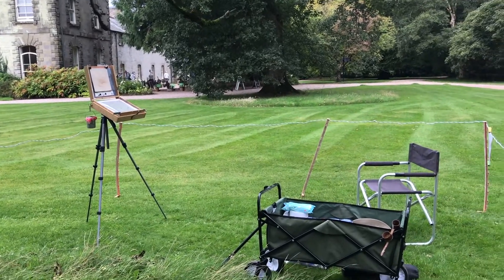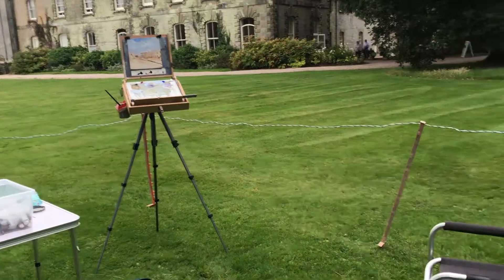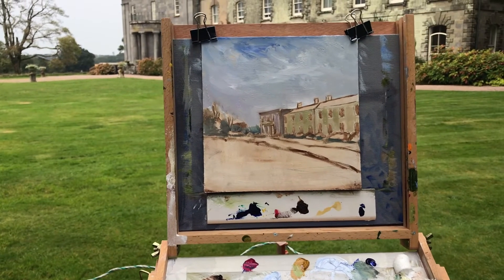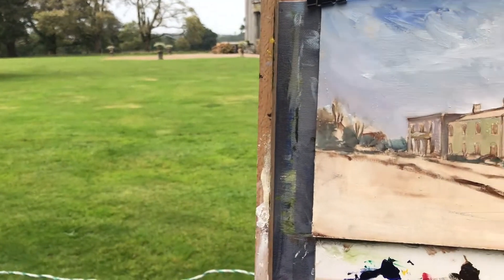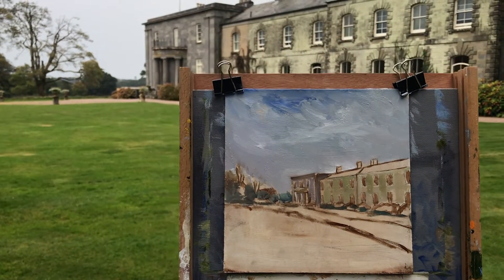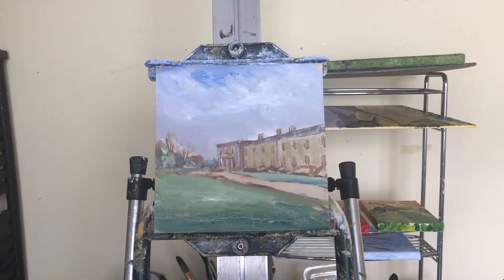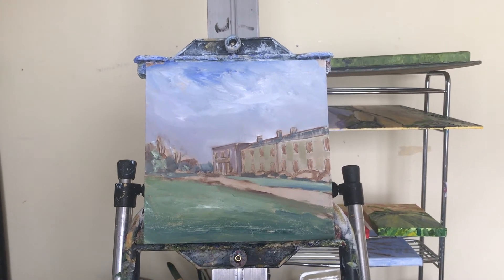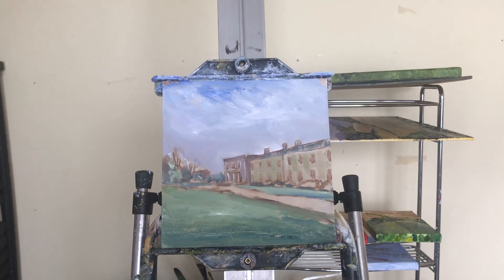Plein air painting at Arlington Court National Trust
Plein air painting, the day started dry, but the rain came in.  I kept going, but had to admit that when my art supplies were getting soaked, it was time to go back to the studio.
Etsy shop